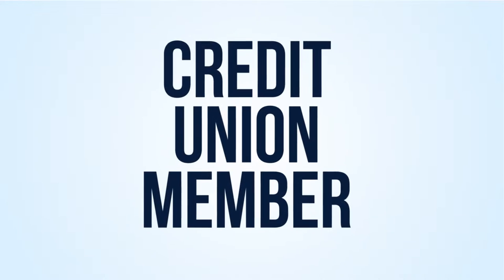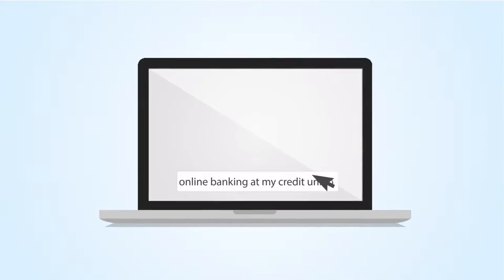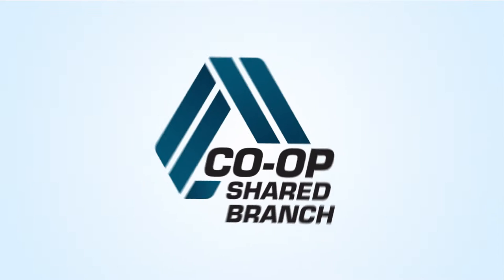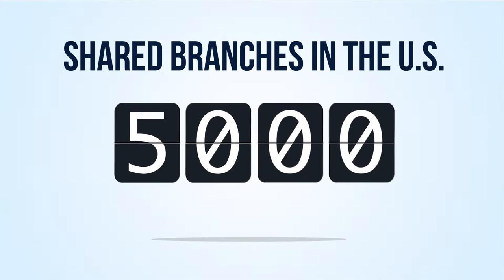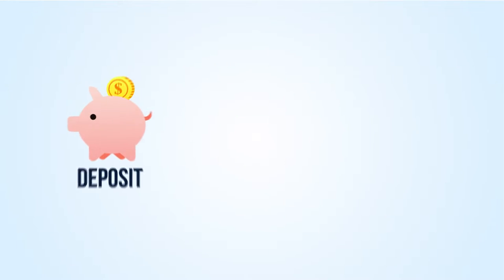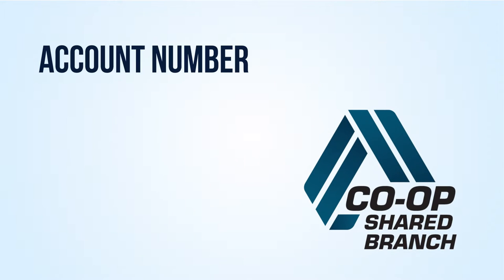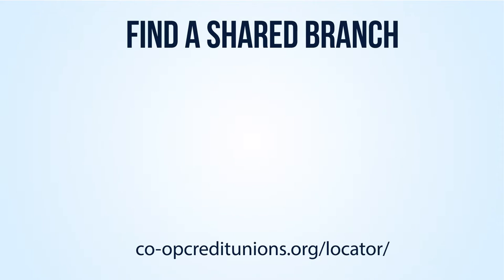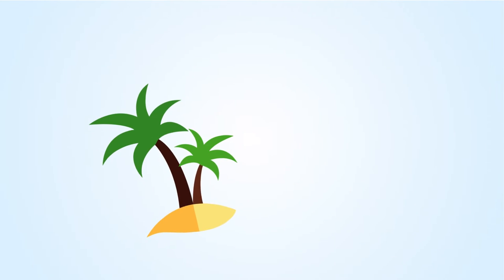ECU Shared Branch Network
Enjoy the convenience of our shared branch network.

Evergreen Credit Union is the 5th largest credit union in Maine, serving all Cumberland County.  Known first as the S.D. Warren Credit Union, we changed our name ten years ago to Evergreen.  In 2011 we celebrate our 60th year in business!  We offer 4 convenient branches located in Naples, Portland, South Portland, and Windham.

Evergreen Credit Union
225 Riverside St.